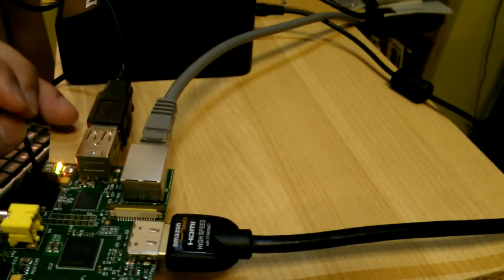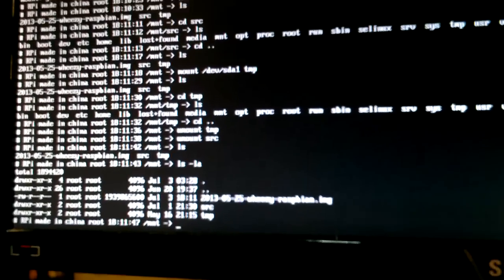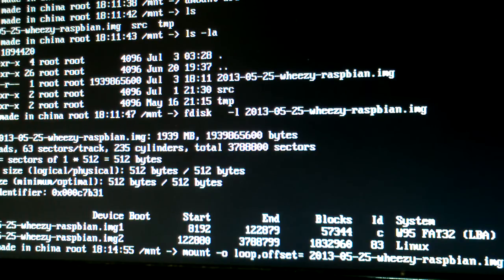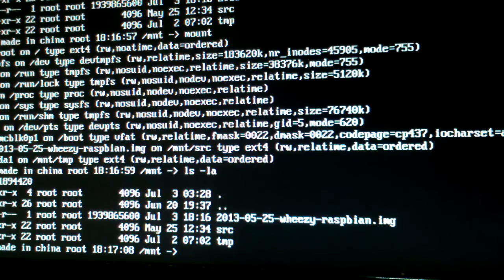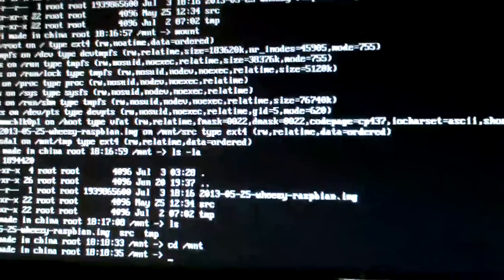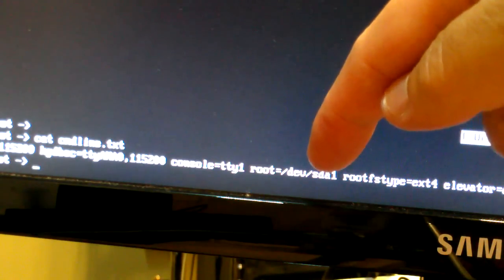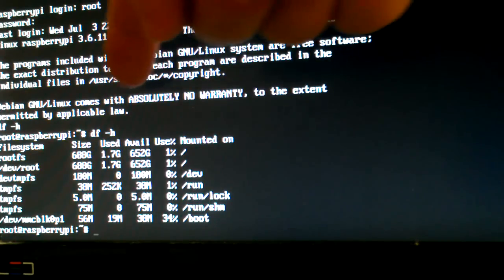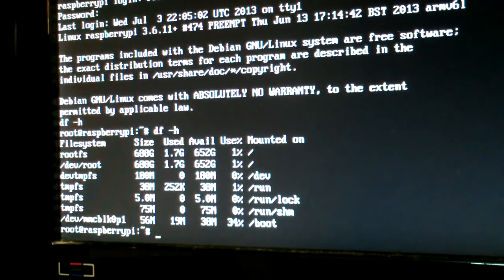Install Raspbian Fully on External Hard Disk Drive from Image File Downloaded From Raspberrypi.org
How to install Raspbian fully on an external hard disk drive from an image file downloaded from raspberrypi.org.

"/" will be installed fully on an external hard disk. /boot will remain on an SD card. This is because the raspberry pi will only boot from an SD card.

First make a copy of the downloaded file which is in this format 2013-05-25-wheezy-raspbian.img
We'll call it raspbian.img

Mount partition 2 of the image file:
mount  -o loop,offset=$((122880*512)) raspbian.img /mnt/src

To find what the offset is, run:
fdisk -l raspbian.img
Look for the second partition. The start sector is where you get 122880. "Units" will show you how many bytes per sector. For example 512. And that's where you would get the multiplier.

Assuming you've already partitioned your hard drive and formatted it with mkfs.ext4:
Find the external hard disk:
fdisk -l
Mount it:
mount /dev/sda1 /mnt/tmp

Move the files from the image file to the hard drive to install:
mv /mnt/src/* /mnt/tmp
Everything should be moved over except "lost+found" because the empty folder already exists in the destination hard drive. So you can ignore that error if it comes up.

Lastly, edit the boot command line:
Edit with your favorite editor like vi or emacs or nano:
nano /boot/cmdline.txt
Find the name=value pair:
root=/dev/mmcblk0p2
Replace it with: root=/dev/sda1 so that the one line file looks like this:
dwc_otg.lpm_enable=0 console=ttyAMA0,115200 kgdboc=ttyAMA0,115200 console=tty1 root=/dev/sda1 rootfstype=ext4 elevator=deadline rootwait

Reboot

I will be running this as a fileserver continuously 24/7 effective immediately. I'll check back many months later and next year unless something fails.